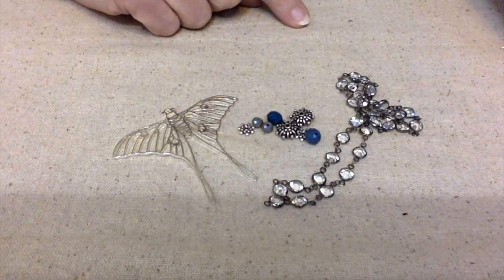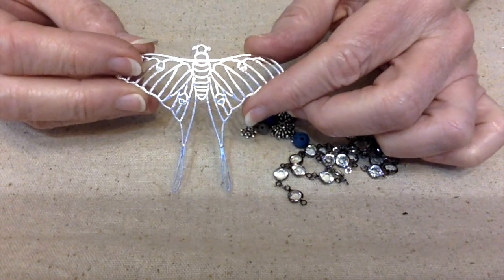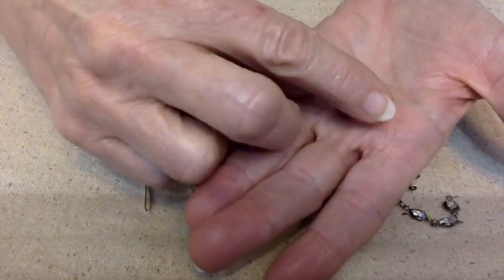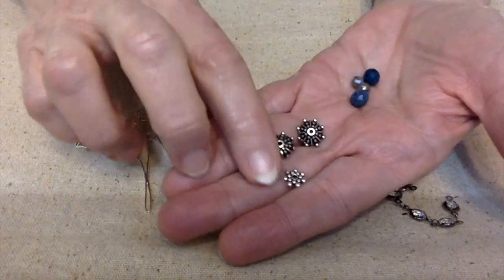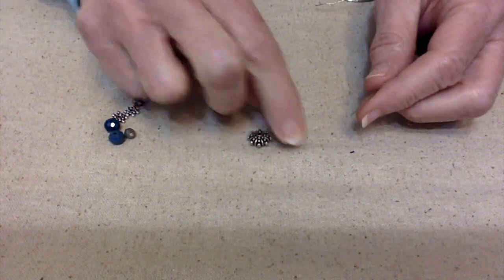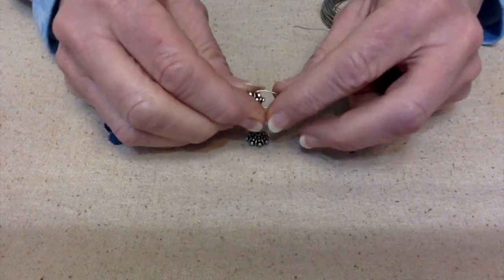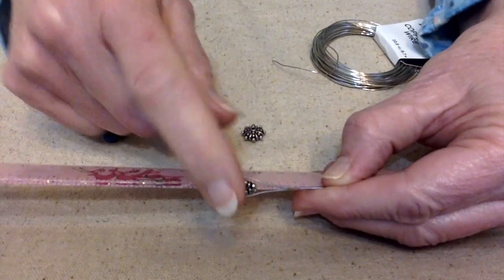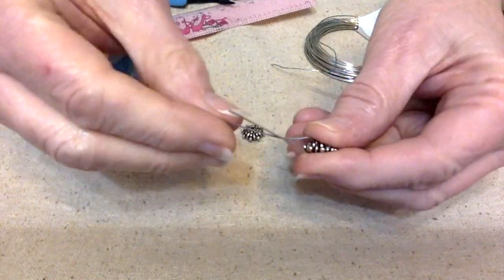Luna Moth Necklace With Jesse James Beads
​ @Jesse James Beads  gave me a challenge. Today I'm making a Luna Moth Necklace.
Look what they sent me to work with.
Color Trends Bead Mix in Parisian Blue - Blue